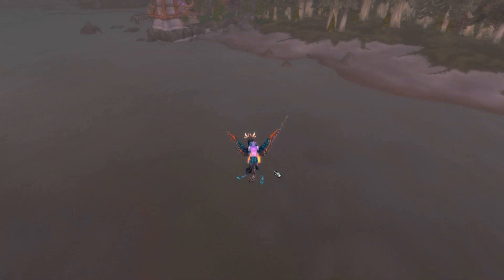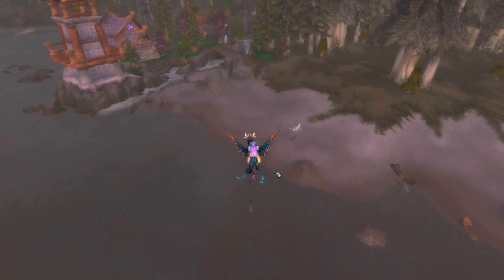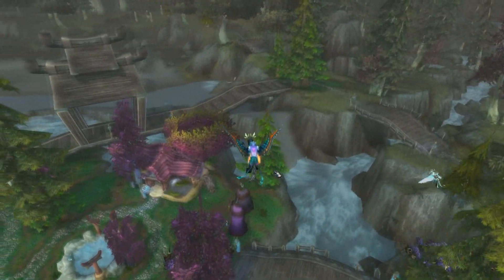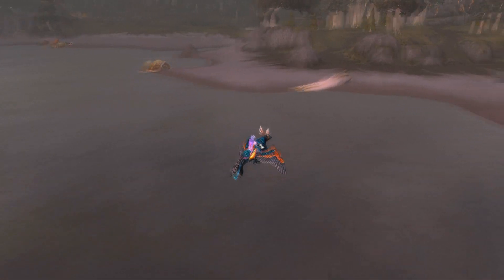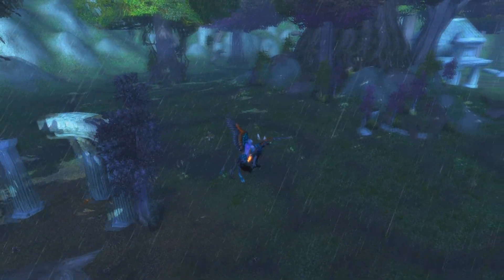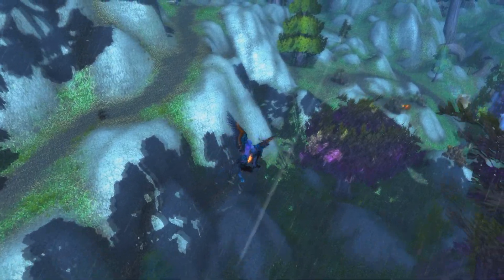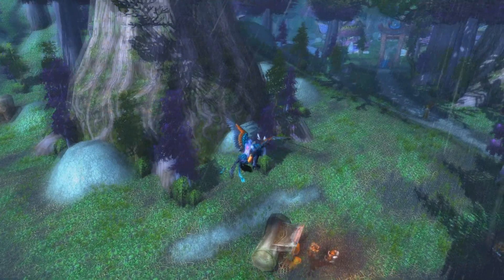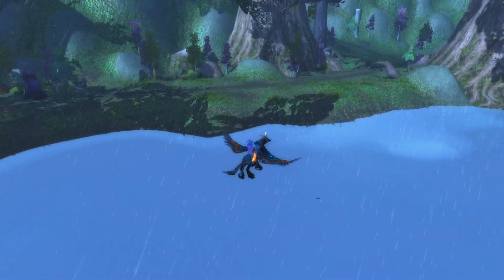Top 5 Gold Farms In World Of Warcraft